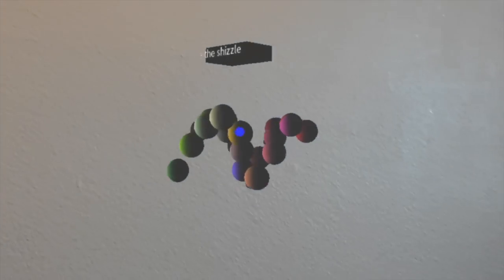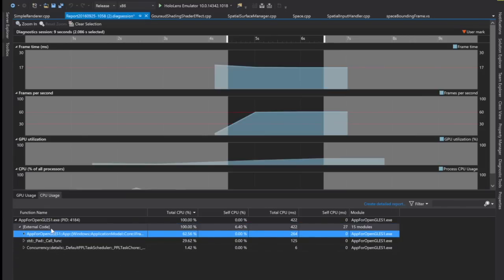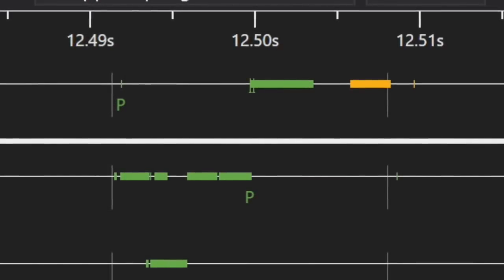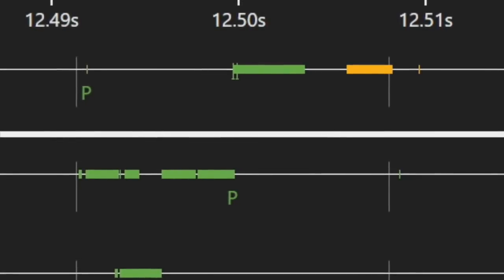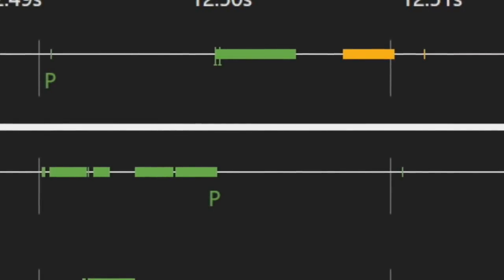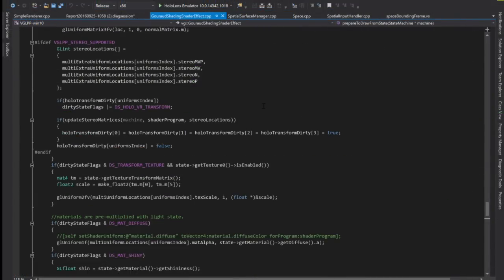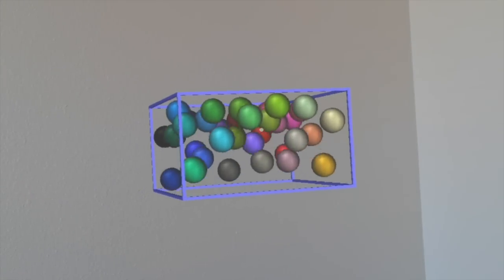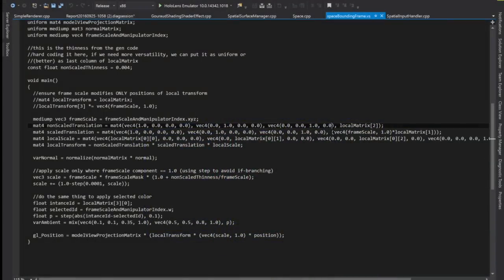Holographic OpenGL & Verto :: Update 3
My latest plans for Hololens+OpenGL = Verto Studio 3D